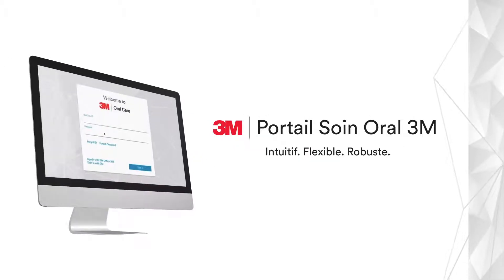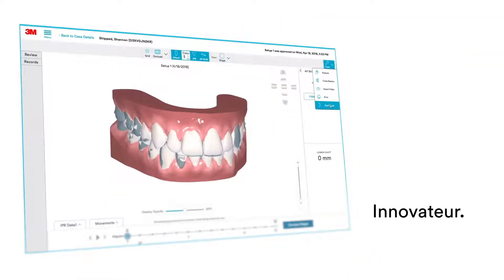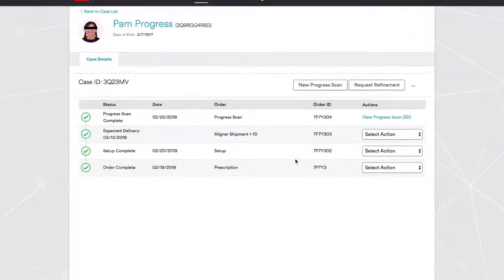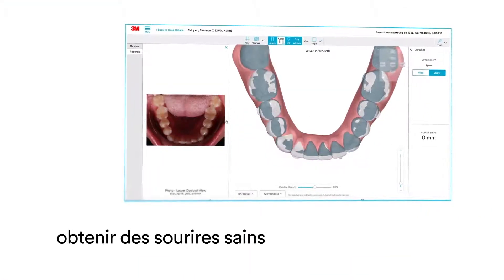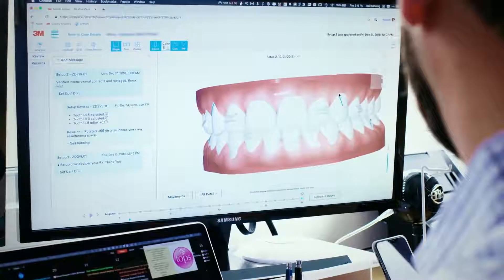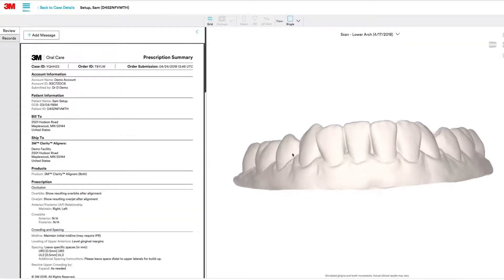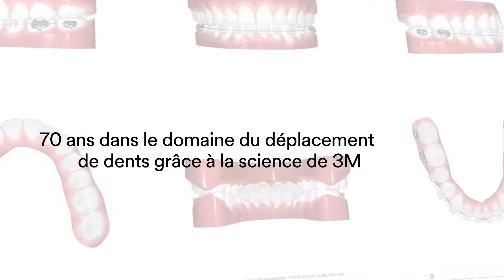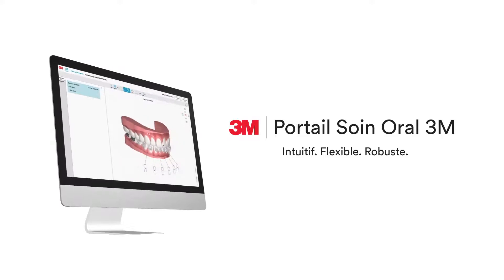Portail Soin Oral 3M(MC) en français.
Vidéo promotionnelle pour le Portail Soin Oral 3M(MC) en français.